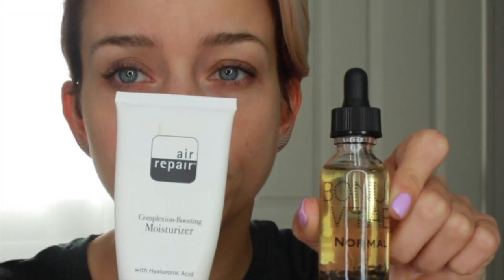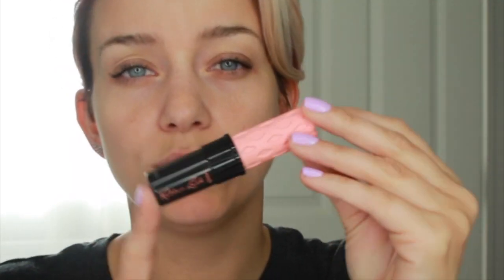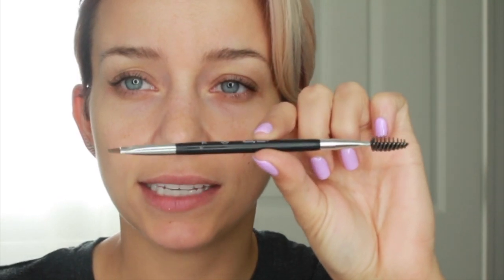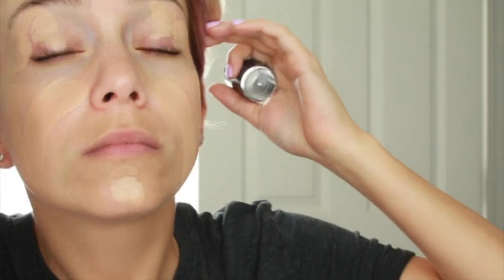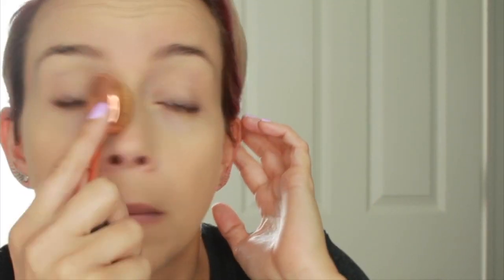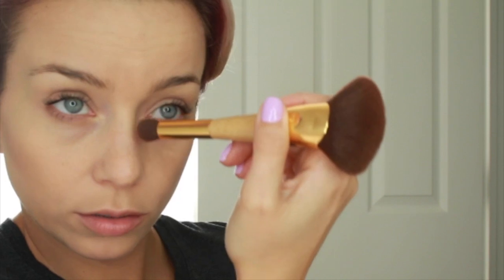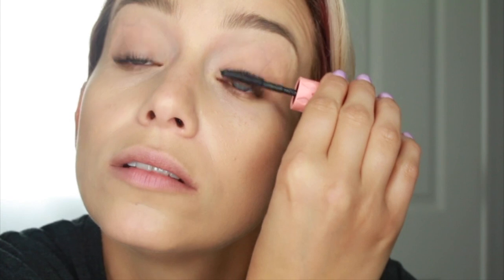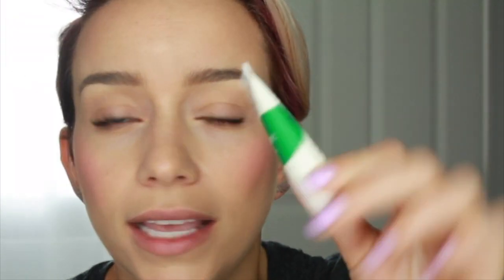Beat the clock: Is a Five Minute Face of Makeup Really Possible?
Hi Guys!

In this video I race a stopwatch to see if I can get my foundation, bronzer, blush, brows and mascara on in under 5 minutes. Do you think I made it?

Products Used:
Makeup For Ever Ultra HD Foundation Stick in 325
NARS bronzer/Blush Compact in Laguna and Orgasm
Anastasia Beverly Hills Dip Brow Pomade in Blonde and brush in 7B
Benefit's RollerLash Mascara
Image Skincare Lip Treatment